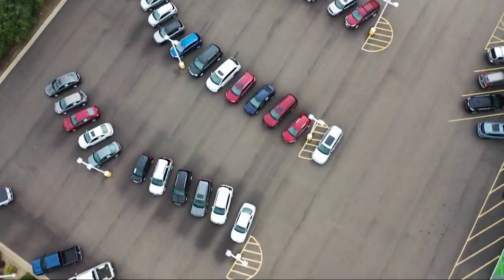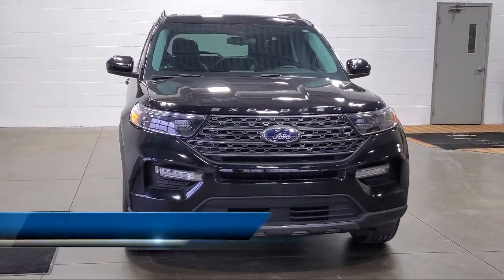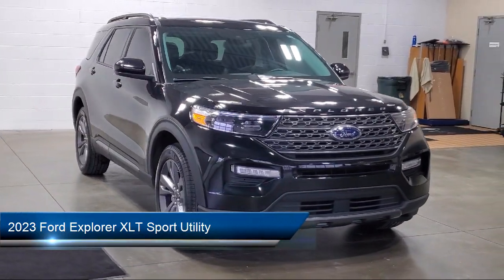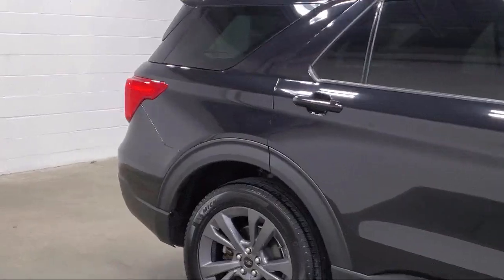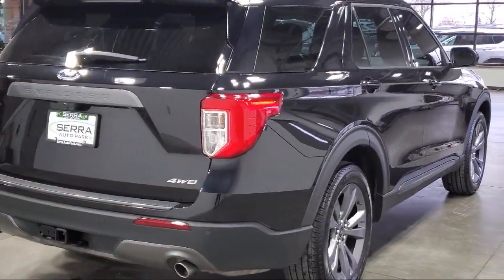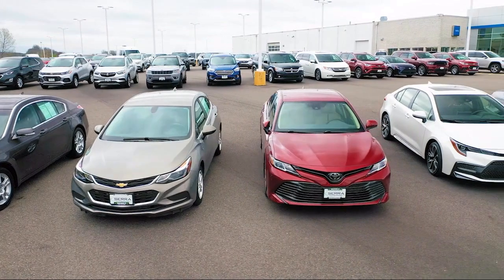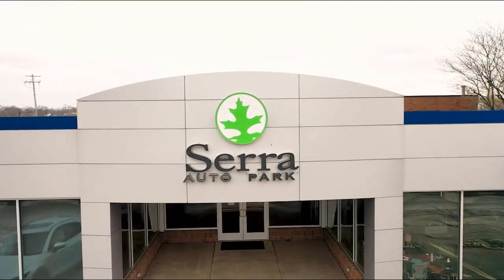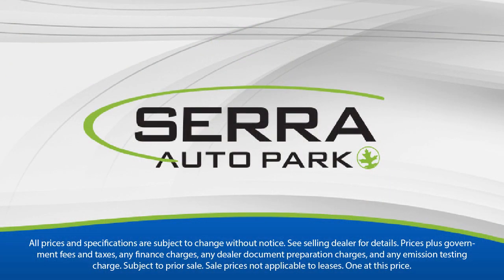2023 Ford Explorer XLT Sport Utility Akron Canton Wadsworth Cuyahoga Falls Green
2023 Ford Explorer XLT Sport Utility Stock Number: 36786HC Vin:1FMSK8DH2PGA12391.